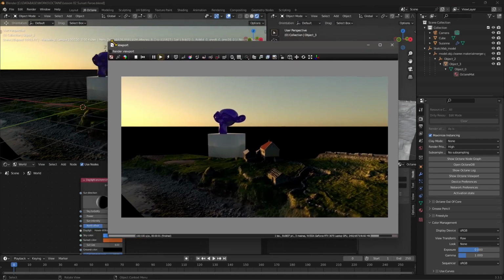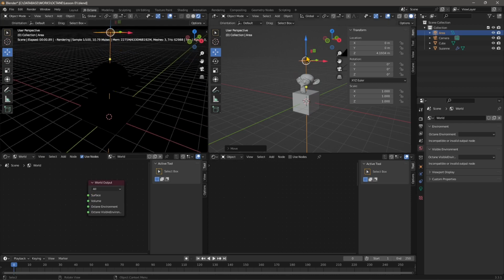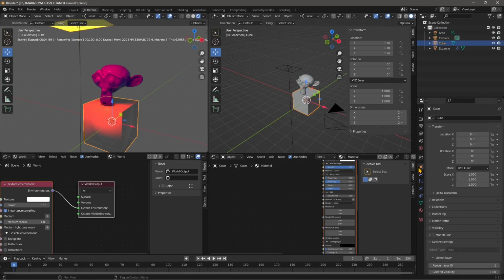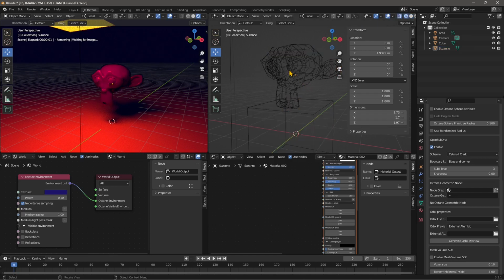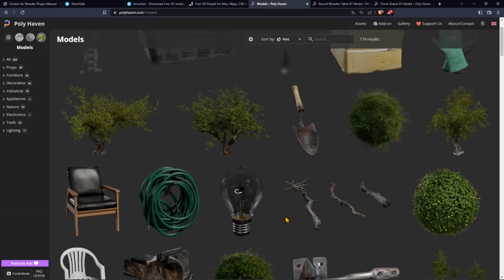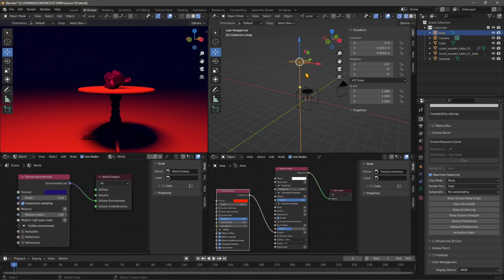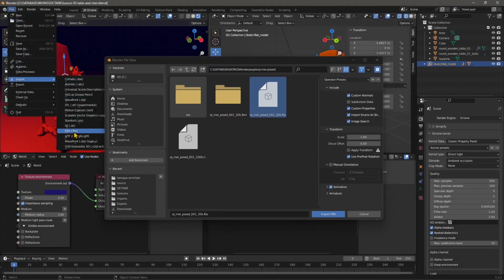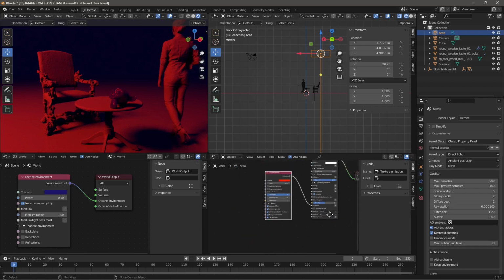OCTANE - Lesson 03 - Environment Texture, Area Light Setup, Impor and Manage Objects and Scenes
OCTANE - Lesson 03 - Environment Texture, Area Light Setup, Impor and Manage Objects and Scenes, GLT, FBX, Blender Formats